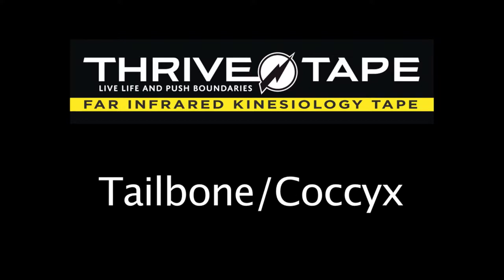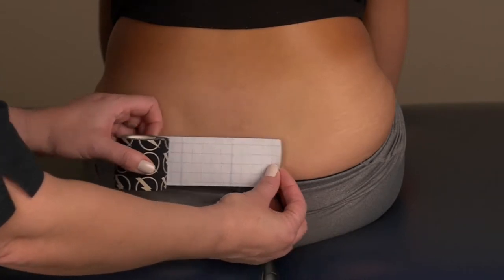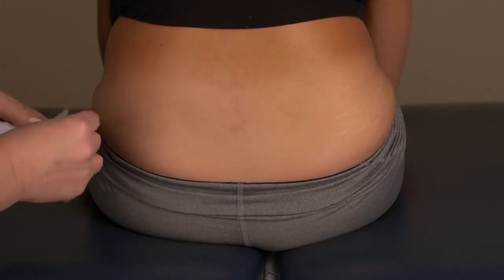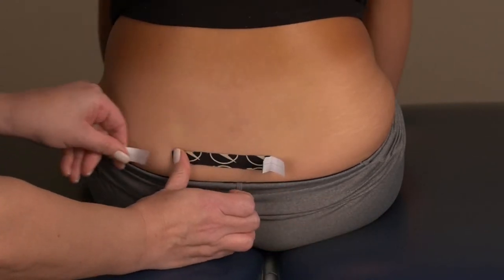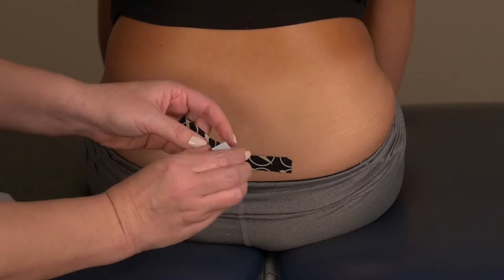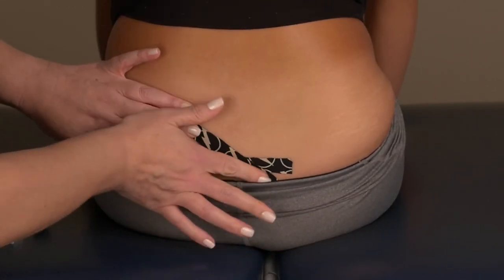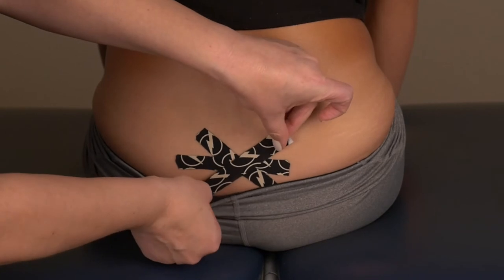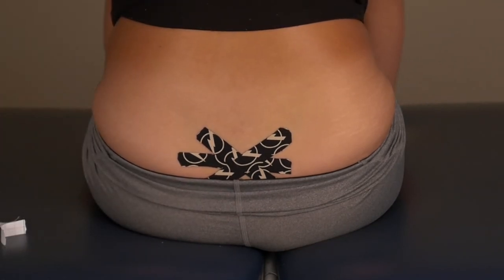Thrive Tape - Tailbone-Coccyx application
Taping technique using Thrive "Far Infrared" Kinesiology Tape for Tailbone-Coccyx.